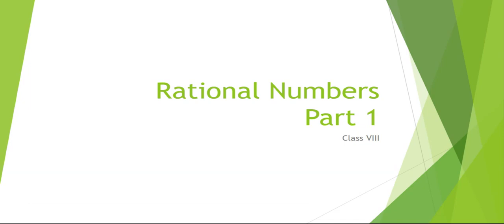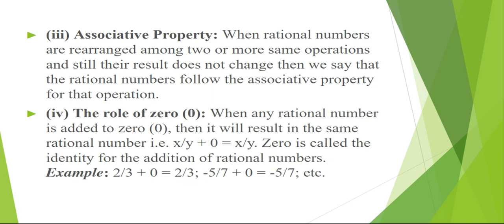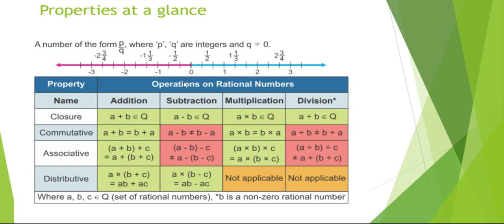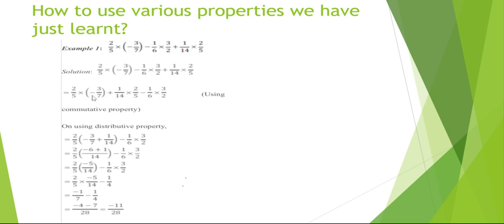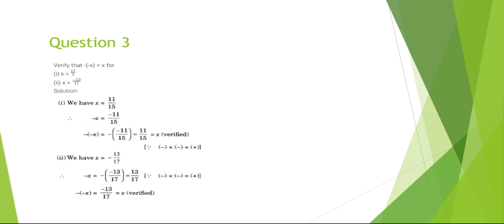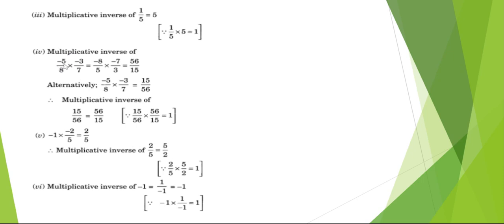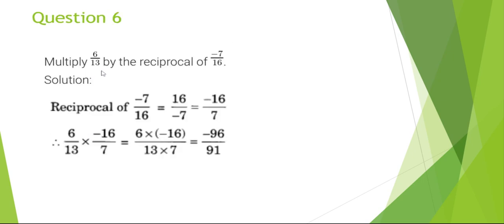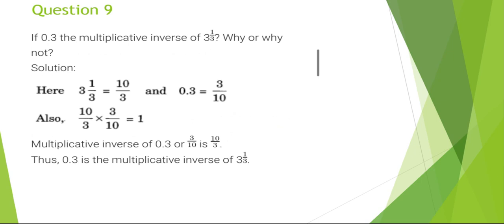Rational Numbers (Part 1)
This video explains about Rational Numbers and its properties. Also Class VIII (NCERT Maths) questions are discussed.